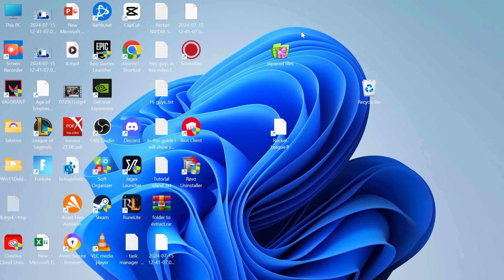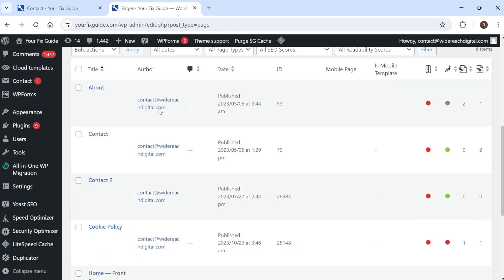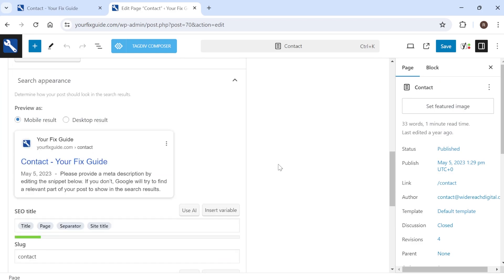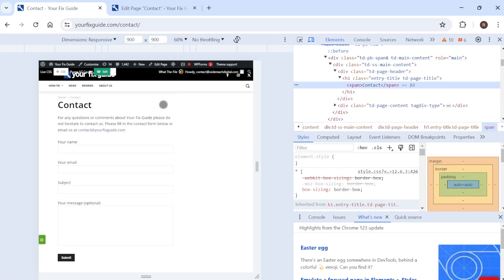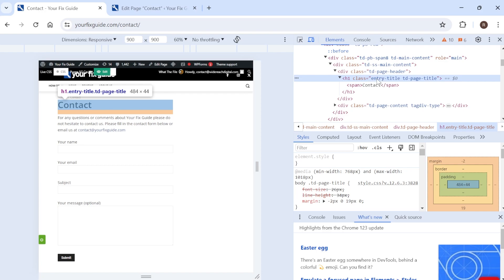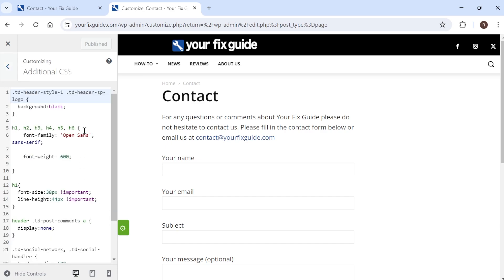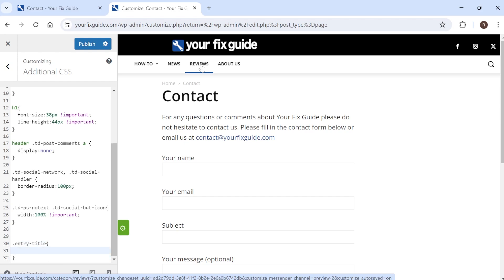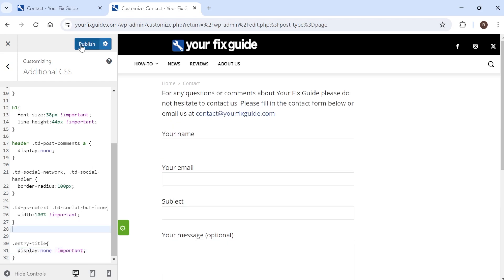How To Hide Page Title in WordPress Using NO Plugins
I'll walk you through how to hide the page title in WordPress without using any plugins. We'll cover how to use basic HTML and CSS to remove the page title from your WordPress pages, providing you with the flexibility to customize your site without the need for additional plugins.